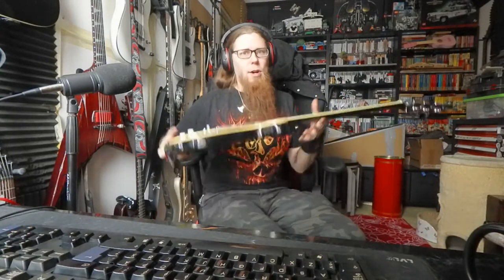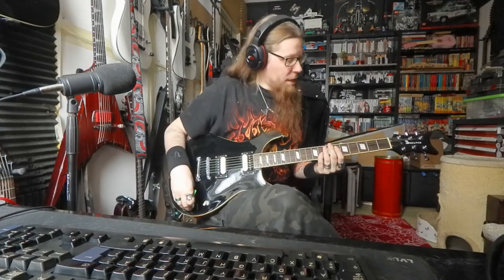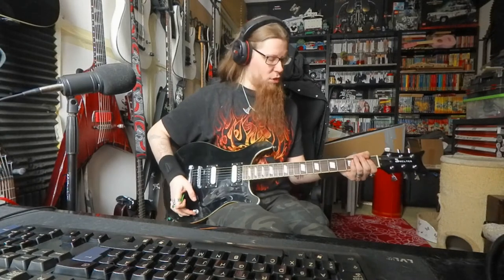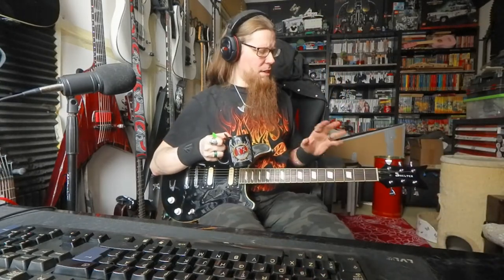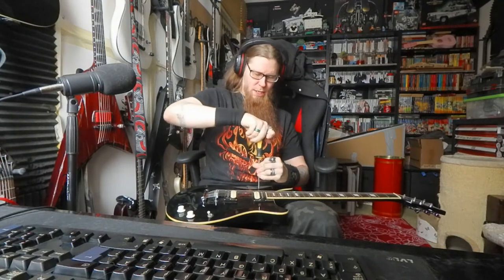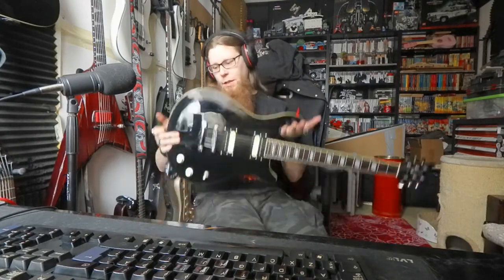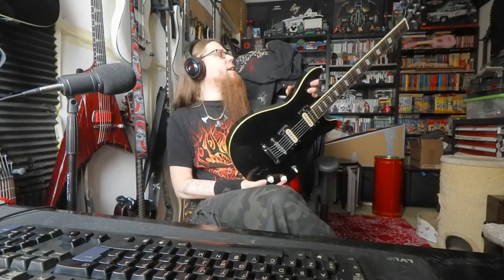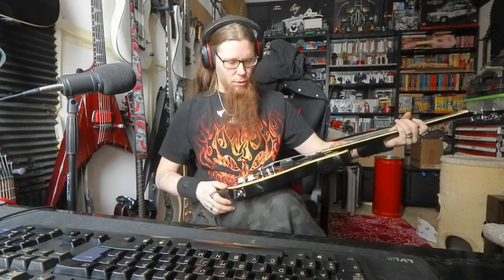Shelter PRS styled guitar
let´s take a look this black beast Shelter prs styled guitar